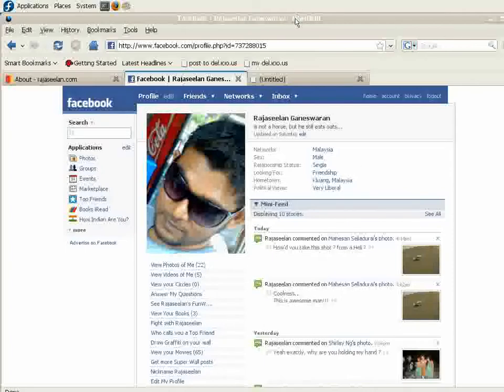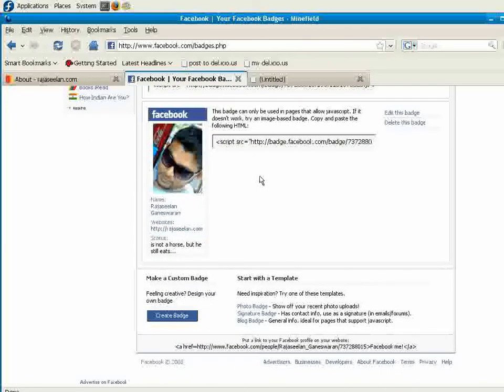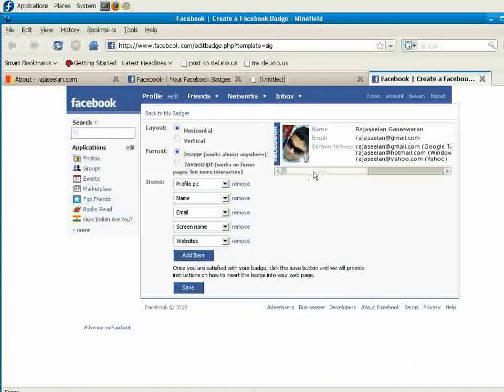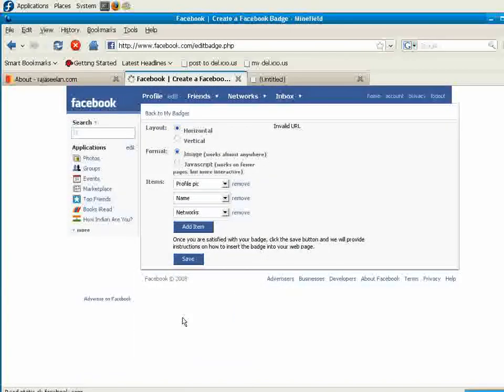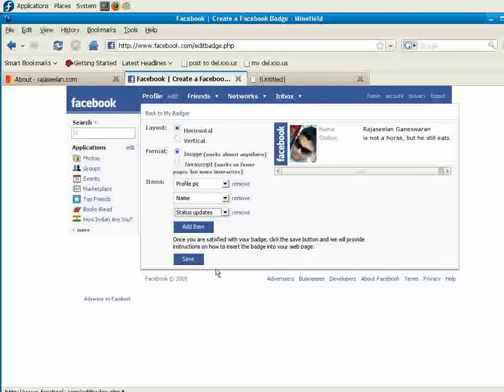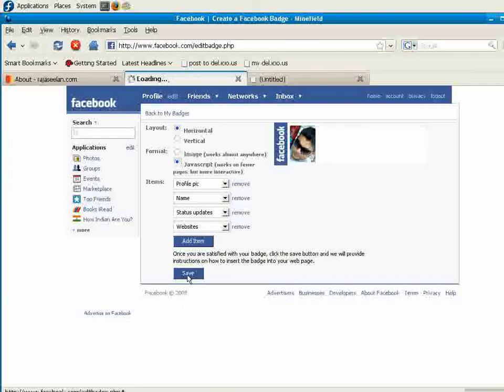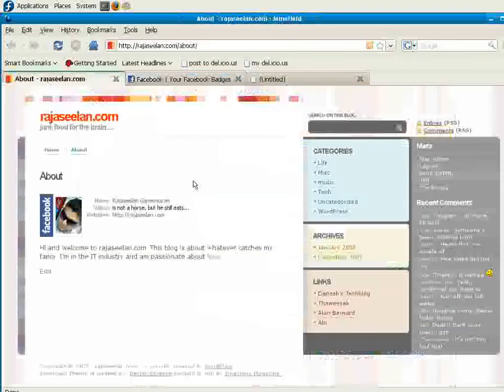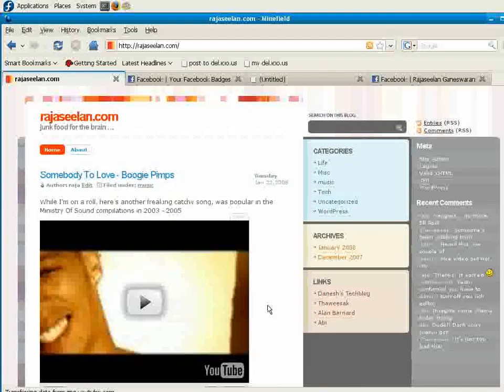How to create Facebook badges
My first screencast. Explains what are and how to create facebook badges.